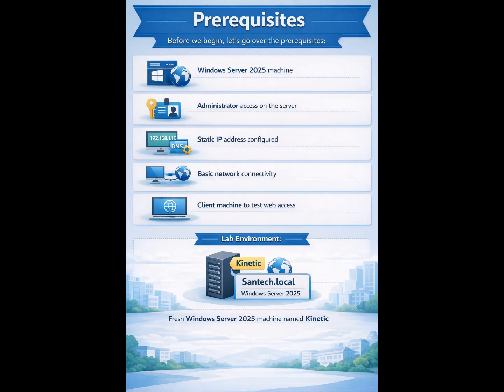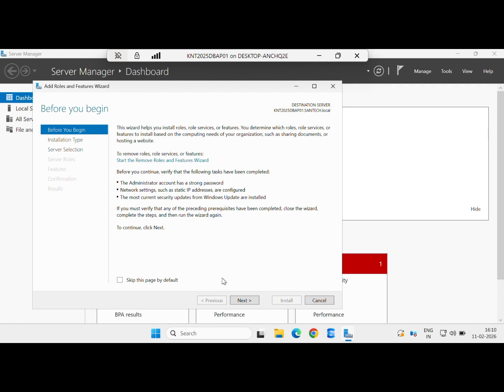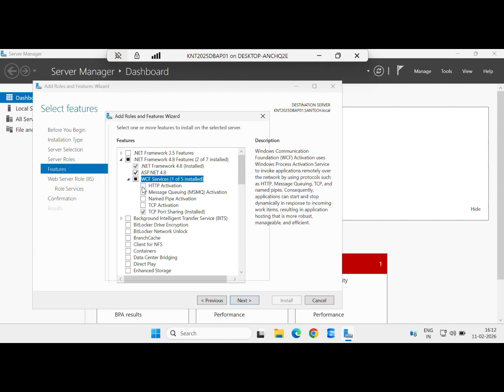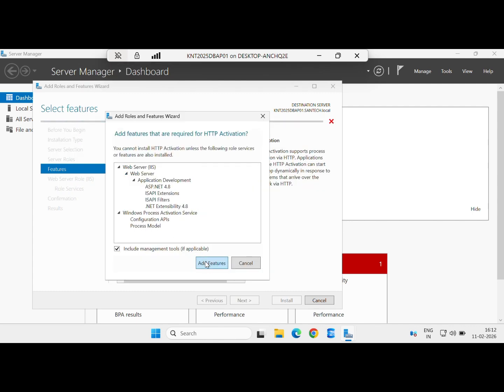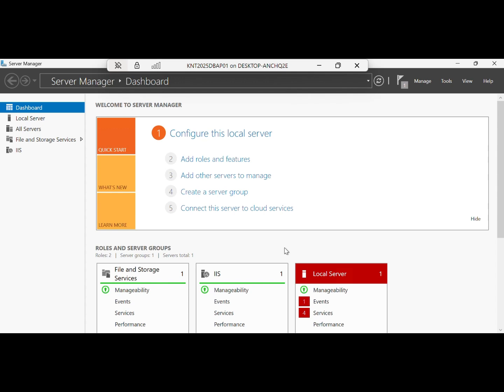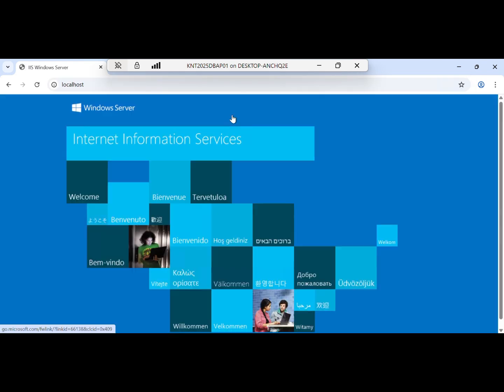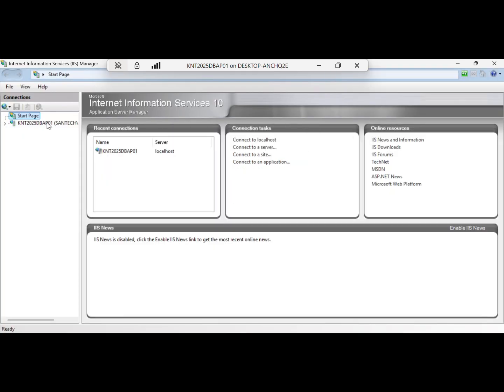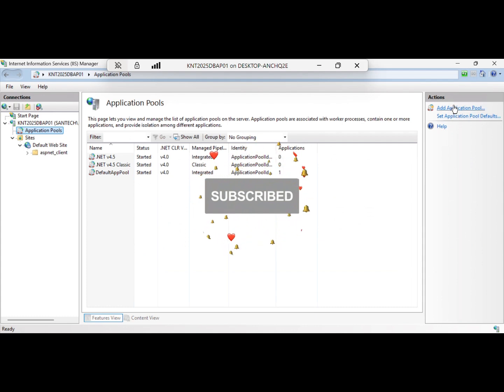Windows Server 2025 IIS Setup | Quick Web Server Guide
Installing Internet Information Services (IIS) on Windows Server 2025

Hello everyone,
I hope you’re all doing well, and welcome back to SANTECH, your go-to channel for Windows Server and IT infrastructure tutorials.

In this video, we’re going to learn how to install and configure Internet Information Services, also known as IIS, on Windows Server 2025.

IIS is Microsoft’s web server platform used to host websites, web applications, and web services.
By the end of this video, you’ll have IIS installed and running, and you’ll be able to host your first website on Windows Server 2025.

🧰 Prerequisites
Before we begin, let’s quickly go over the prerequisites:
A server running Windows Server 2025
Administrator access on the server
A static IP address configured on the server
Basic network connectivity
And a client machine to test web access
In my lab environment, I’m using a fresh Windows Server 2025 machine named KNT2025DBAP01.

🖥️ Step 1: Install the IIS Role
Let’s start by installing the IIS role on our Windows Server 2025 machine.
Click on Manage, and select Add Roles and Features.
In the wizard, click Next until you reach the Server Roles page.
Select Web Server (IIS).
When prompted, click Add Features to install the required components.
Click Next through the Features page.
On the Web Server Role page, review the information and click Next.
On the Role Services page, you can leave the default selections, or customize them based on your application needs.
Click Next, then click Install to begin the installation.
Once the installation finishes, click Close.

🌐 Step 2: Verify IIS Installation
Now let’s verify that IIS is installed correctly.
Open a web browser on the server.
 in the address bar and press Enter.
If IIS is working correctly, you should see the default IIS welcome page.
You can also test access from another machine on the network by typing the server’s IP address in a web browser.
If the page loads, IIS is reachable over the network.

⚙️ Step 3: Open IIS Manager
Next, let’s take a quick look at IIS Manager.
Click on Tools, and select Internet Information Services Manager.
From here, you can manage websites, application pools, bindings, and security settings.
This is the main console you’ll use to configure and manage IIS.